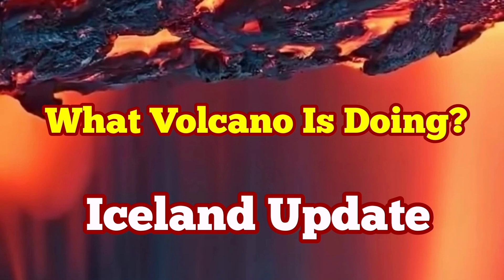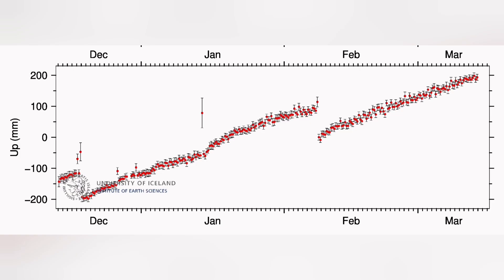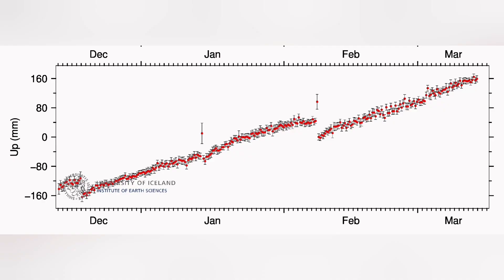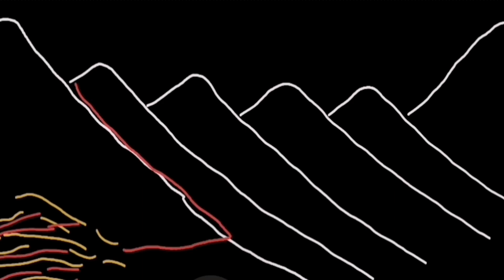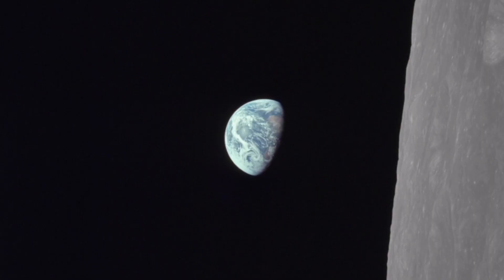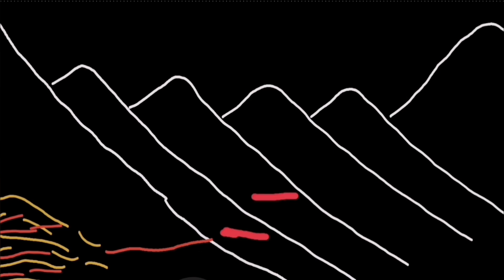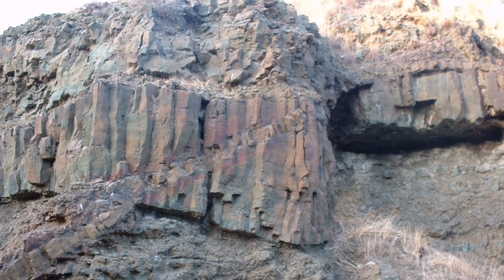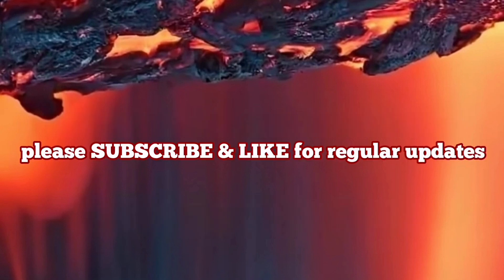Iceland Update: What Volcano Is Doing? Svartsengi Volcanic System, Ophiolite, Magma, Trodus, Cyprus